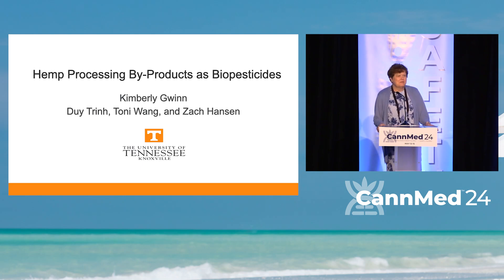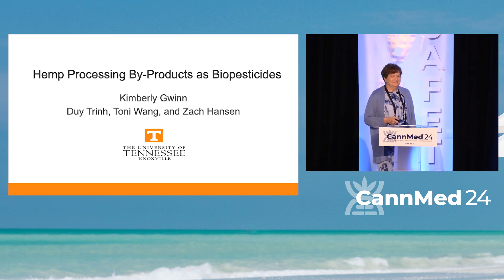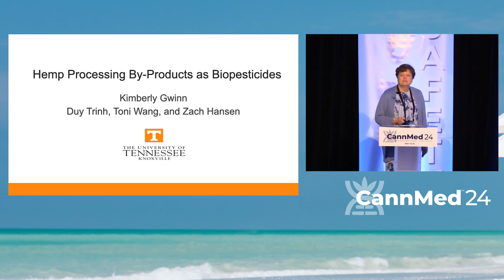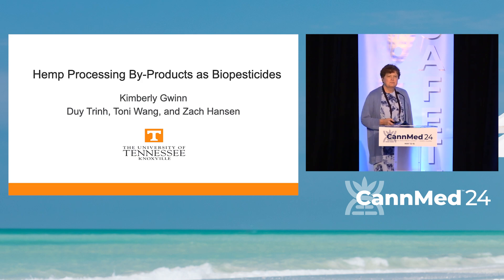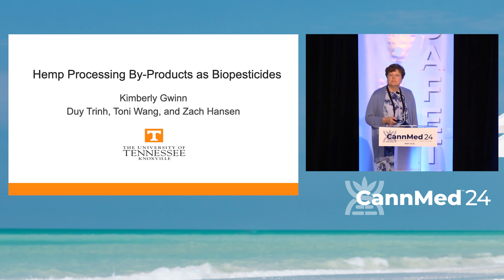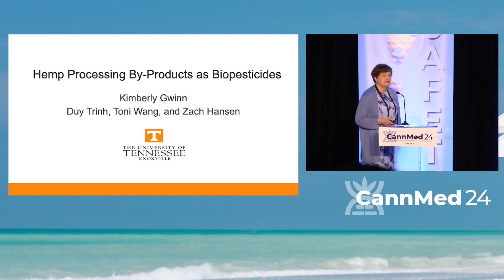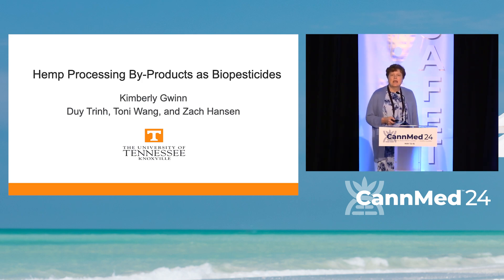Hemp Processing by-products as Biopesticides - Kimberly Gwinn, PhD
Kimberly Gwinn, PhD, presents "Hemp Processing by-products as Biopesticides" at CannMed 24.

Nanoemulsions are effective pesticide delivery systems because the process improves physicochemical stability of pesticides and reduces the use of organic solvents. Fungicidal and insecticidal activities are improved because nanoemulsion results in improved spreading, deposition, and permeation of active hydrophobic components to the target site, thus allowing for lower rates of application. For these reasons plus the added benefits of the low mammalian toxicity, nanoemulsion-based biopesticides are being formulated by the agrochemical industry and are highly sought by growers and consumers. Because terpenes are by nature volatile and ephemeral and extended shelf life is essential for biopesticide markets, correct formulation of terpene by-products of CBD/THC extraction is necessary if they are to be effective biopesticides. The terpenes and cannabinoids in industrial hemp by-products impact insect behavior and are active against both human and plant pathogens. Formulation of these by-products as nanoemulsions can increase grower revenue, reduce waste streams, and provide alternatives for use in cropping systems where synthetic pesticides use is restricted or prohibited.

Our research is based on the hypothesis that when formulated correctly, the industrial hemp residues remaining after cannabinoid extractions can be used to produce effective biopesticides. Our technology relies on terpene-rich industrial hemp by-products formulated into a shelf-stable nanoemulsion. The objectives of the research reported here were to test efficacy of these rich sources of bioactive natural products formulated as a nanoemulsion for 1) control of diseases and 2) control of insect pests.